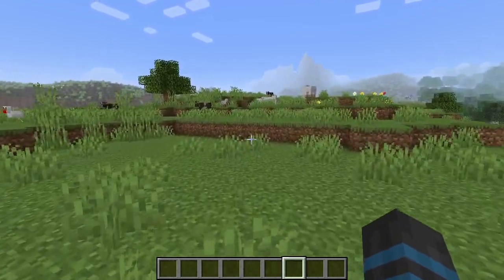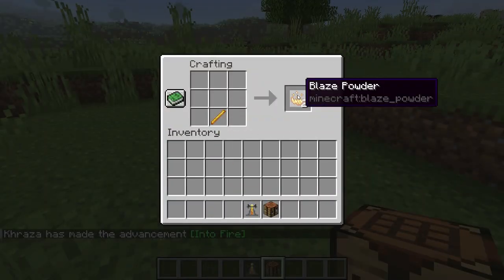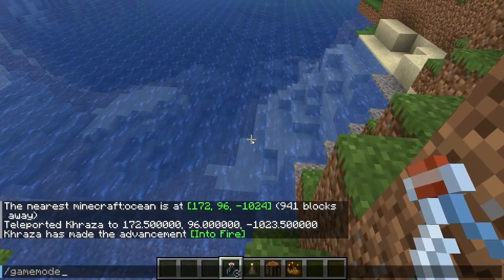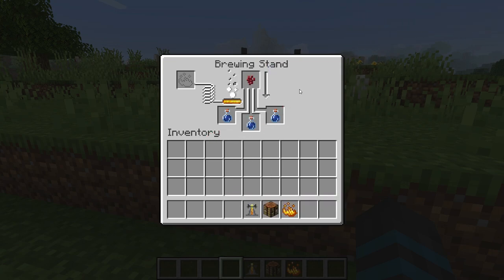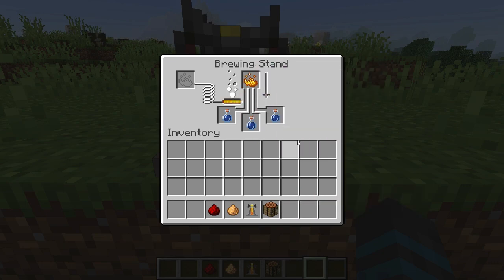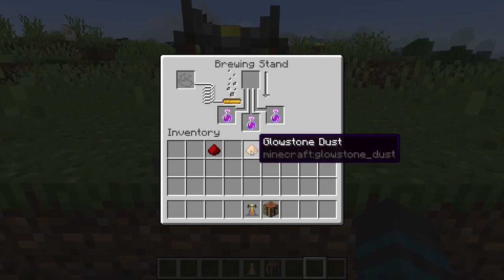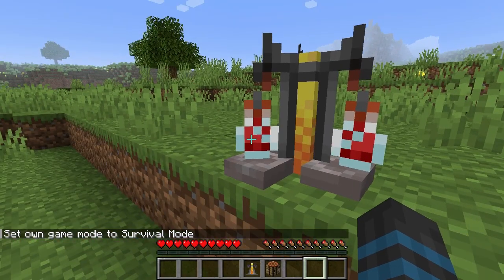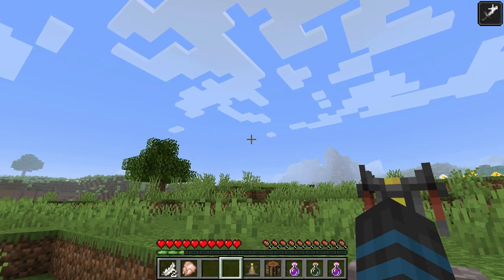How to Make a Potion of Strength! Minecraft 1.19.3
This is how to make a potion of strength in Minecraft. Updated for 1.19.3 version java.
Doing Minecraft RTX, Minecraft ray tracing, ultra realistic Minecraft, and more!

I'm Khraza, the owner of this channel! I enjoy exploring the visuals of Minecraft to enlighten your mind with amazing views, shaders, textures, and many more things!